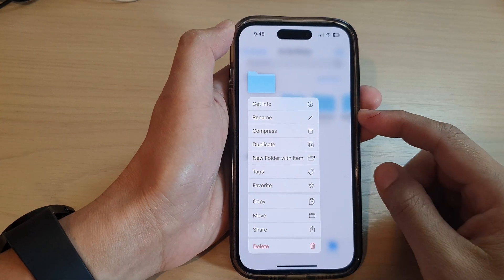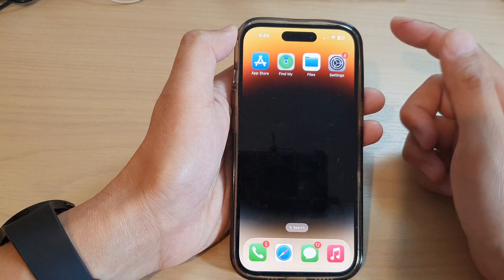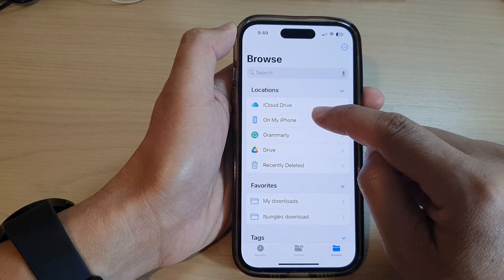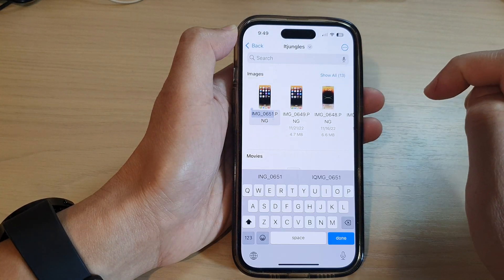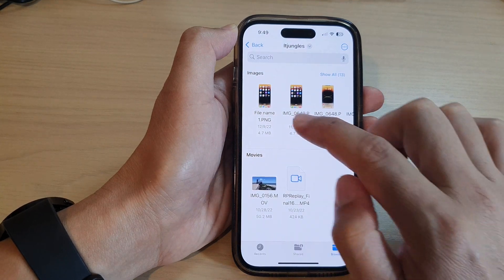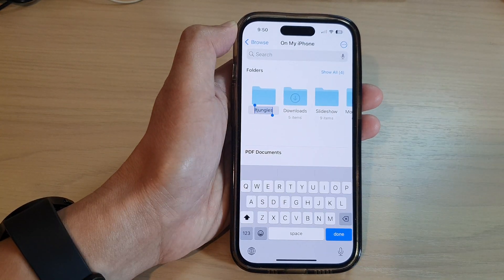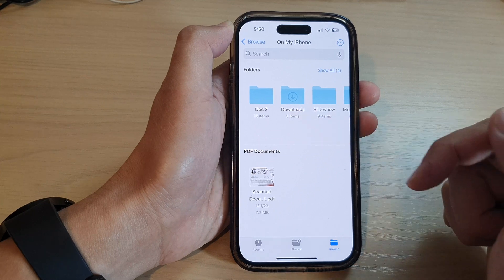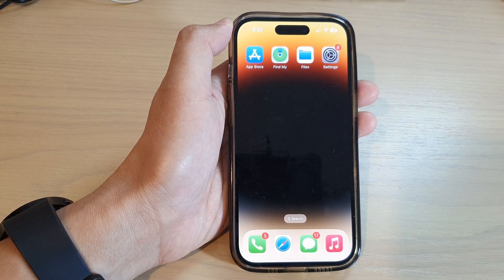iPhone 14/14 Pro Max: How to Rename A File or Folder In Files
learn how you can rename a file or folder in Files on the iPhone 14/14 Pro/14 Pro Max/Plus.